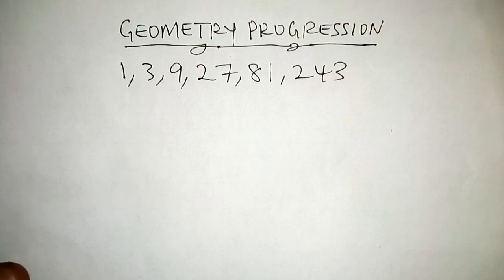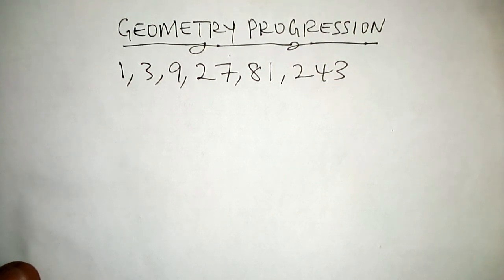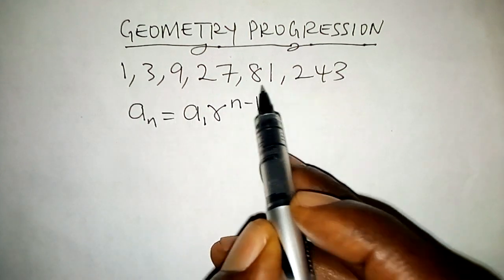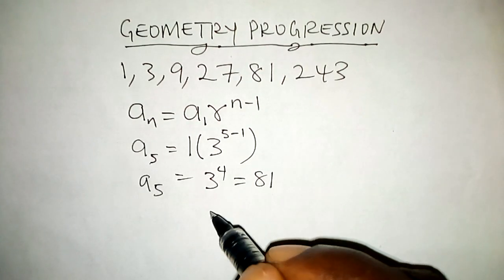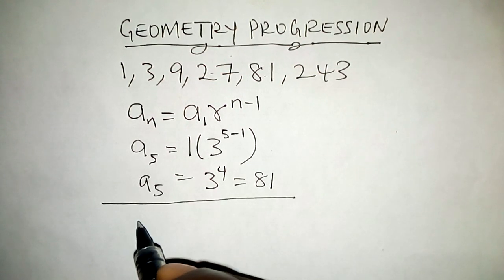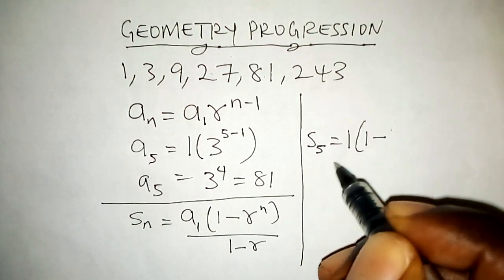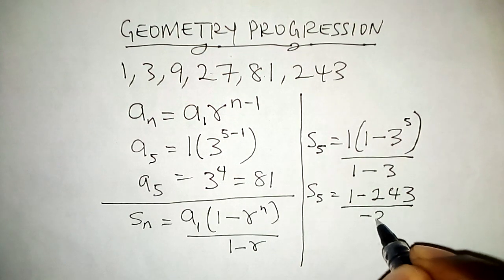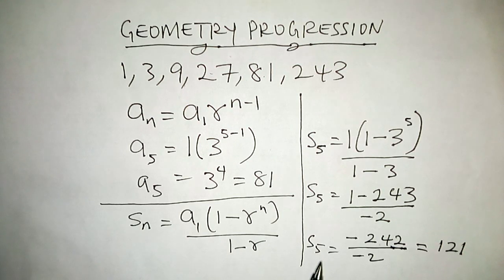GEOMETRY PROGRESSION PART 2